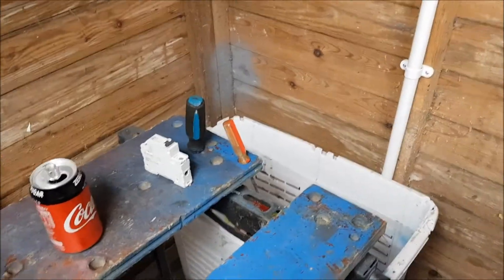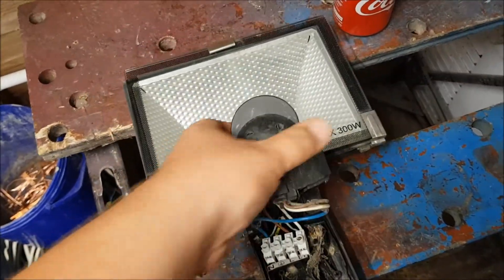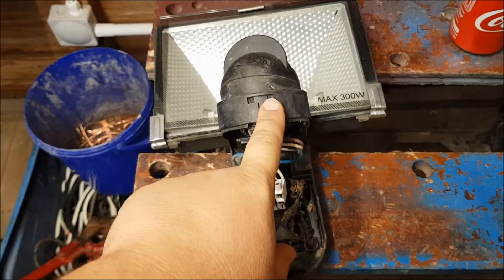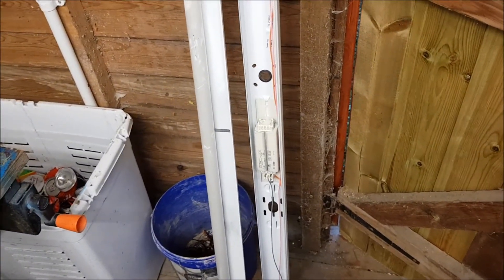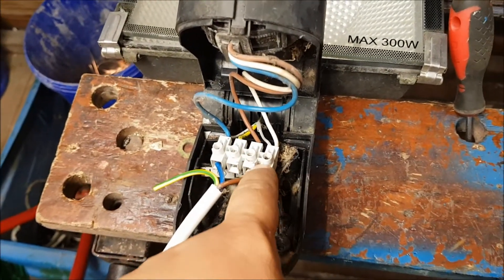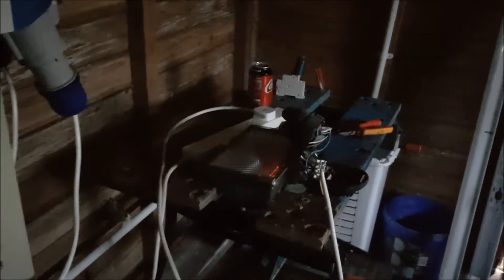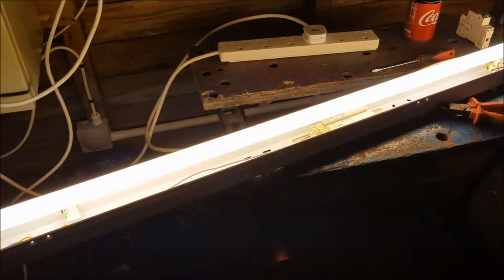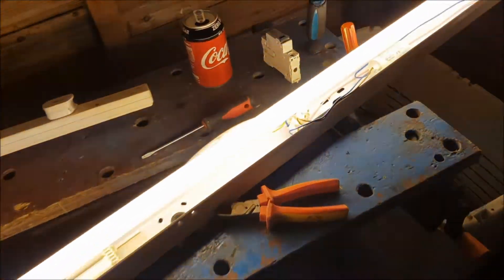Power down scrap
Feeling a bit down so i thought I would mess around in the shed to take my mind off it